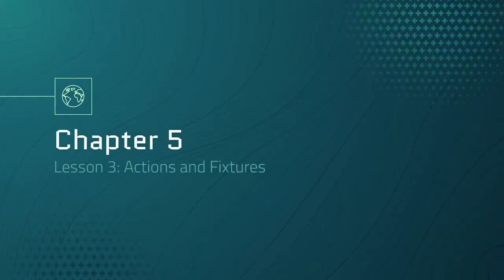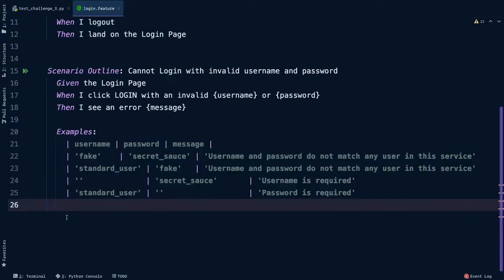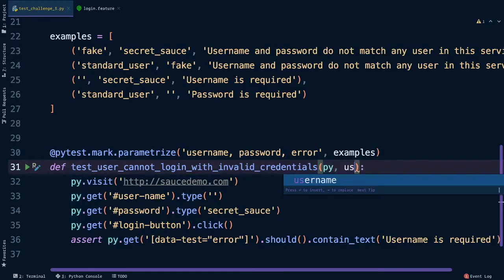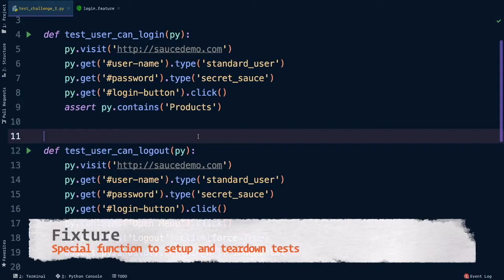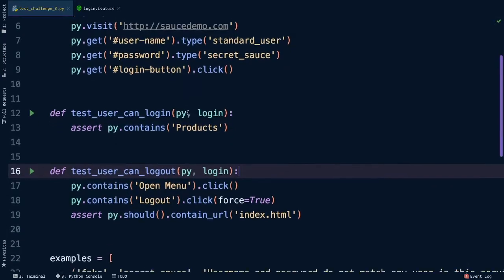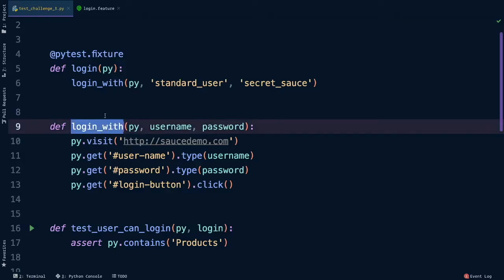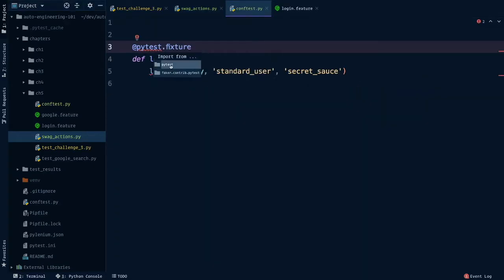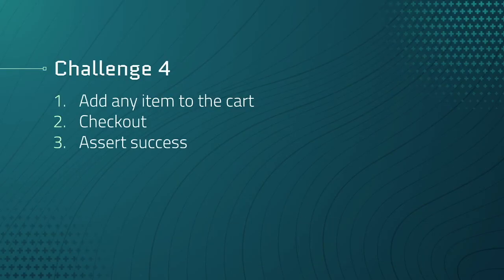Automation Engineering 101: Chapter 5.3 - Actions and Fixtures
This lesson introduces you to pytest Fixtures and how to refactor UI Automation pieces into reusable functions called "Actions" as part of your Framework Design.

--- NOTE ---

This course was created for Junior High and High School students in Utah, USA. It is a couple years old now and a lot has changed since then, including my own philosophies of Quality, Testing and Automation Engineering, but I thought I'd share this with the world in case it's helpful for others :)

Originally, these videos were coupled with other instructors that formed their own curriculum, assignments, quizzes, and other things alongside this course. They could work 1:1 with students, grade assignments, skip or pause the videos as needed, and more!

So feel free to do the same. You can use the exact setup described in this course or use my more modern setup with VS Code and Poetry. Some instructors and classes do that! it's meant to be flexible, but I hope you learn something and have fun with it.

Thanks,

Carlos Kidman